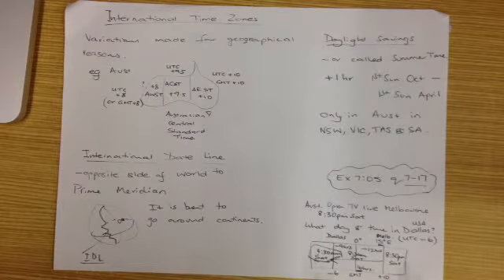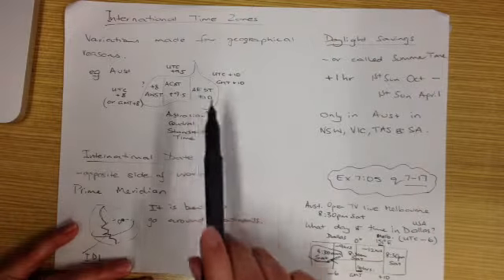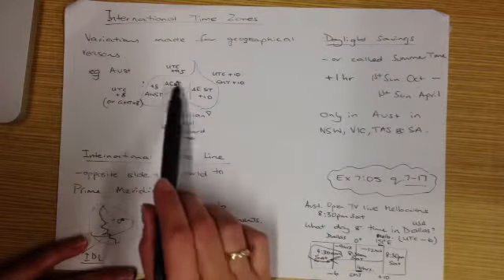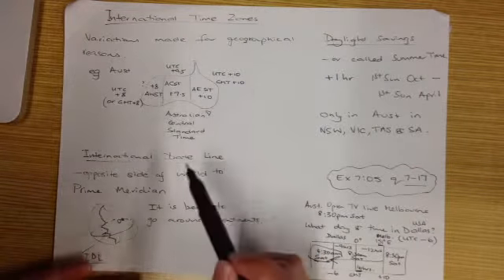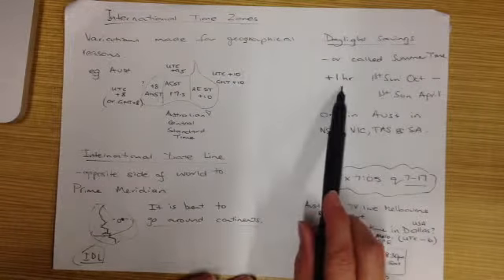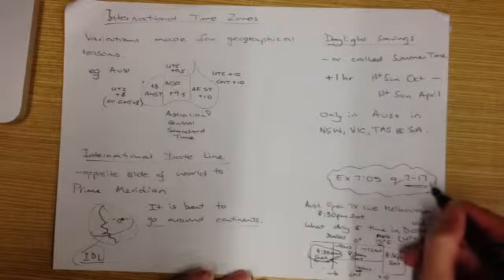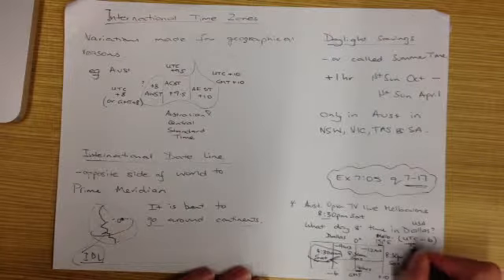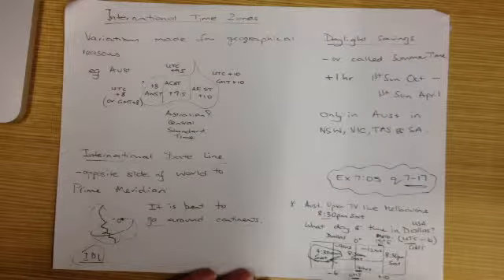International time zones